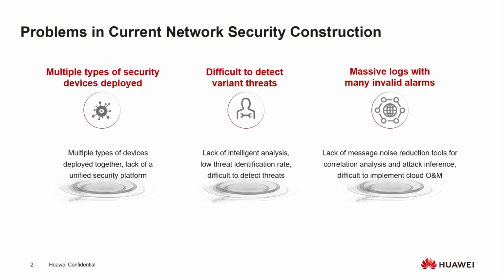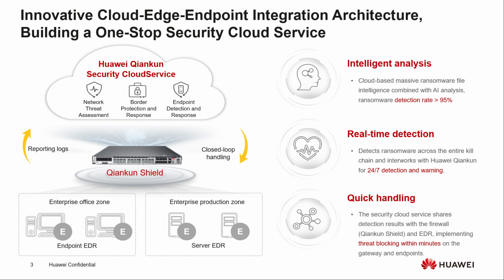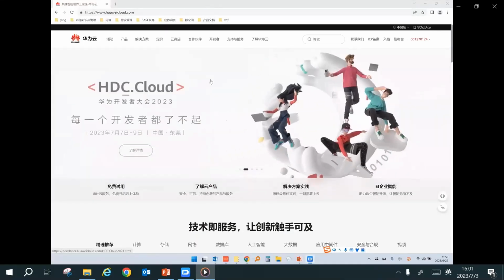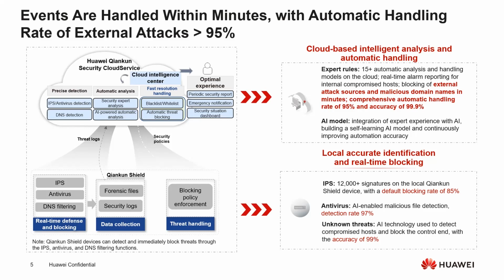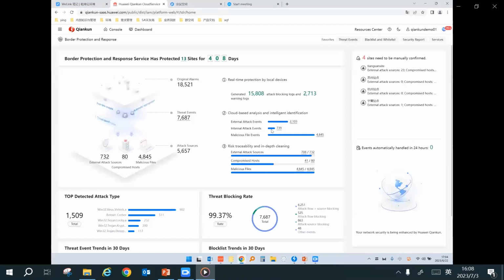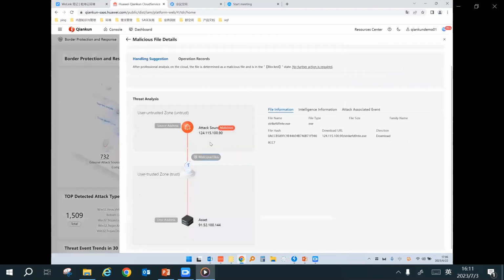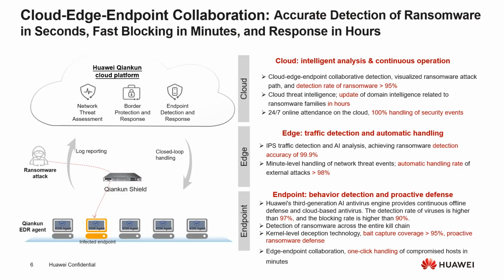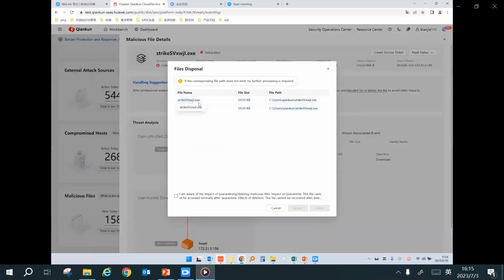Introduction and Demonstration of Huawei Qiankun Security CloudService and Qiankun Shield